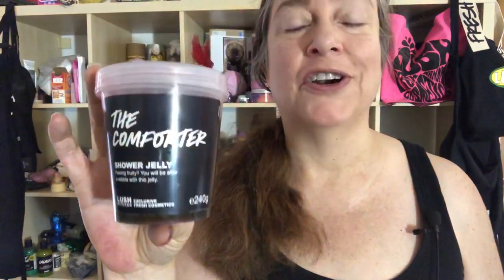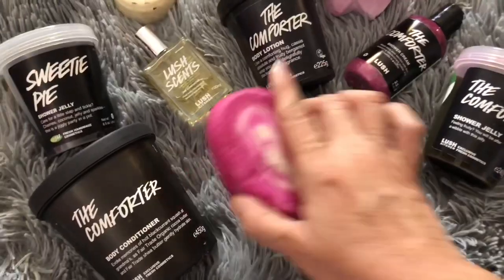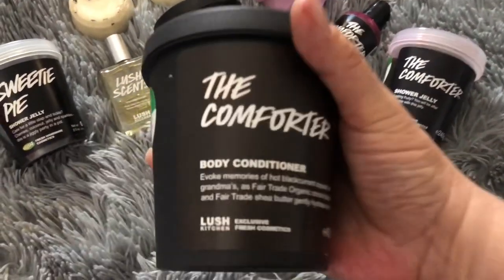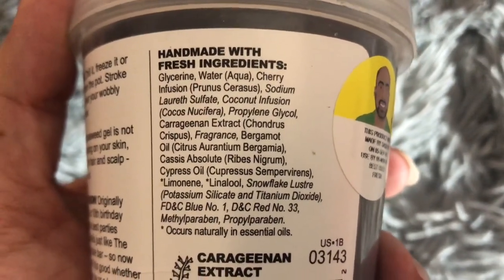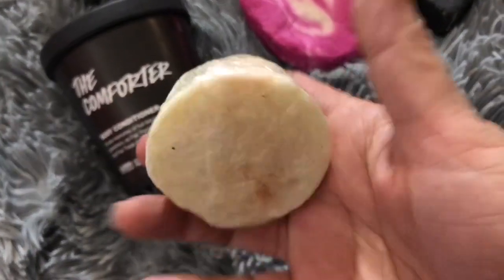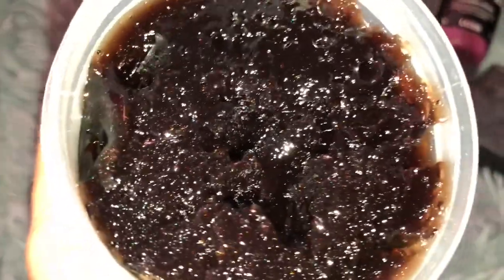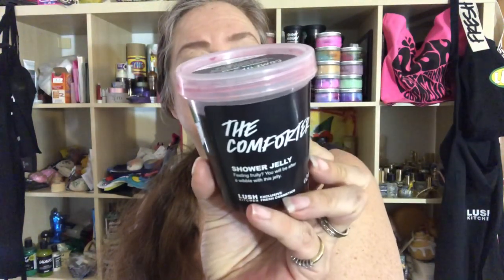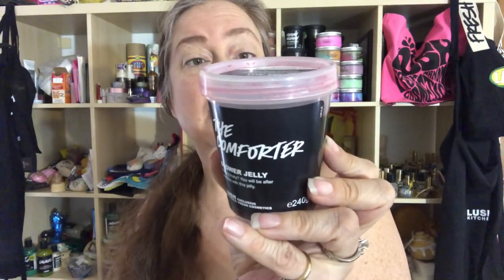Lush Comforter jelly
4 out of 5 rating This is one of the last exclusive items made in the lush.co.uk kitchen for us in 2018. Rumor has it that this will be coming out but I'm not 100% on that.